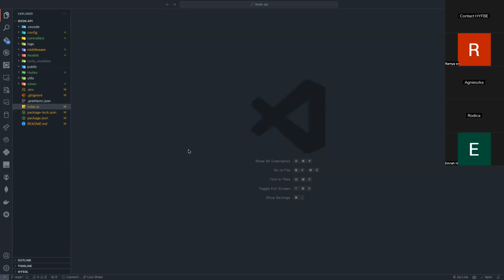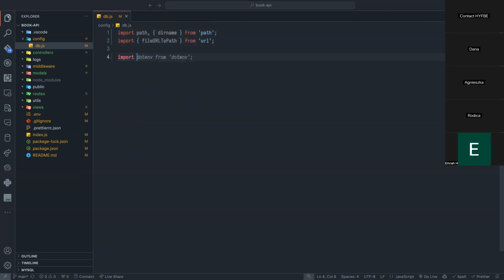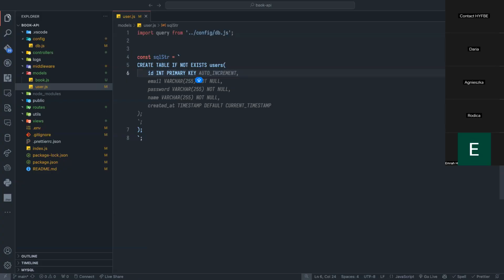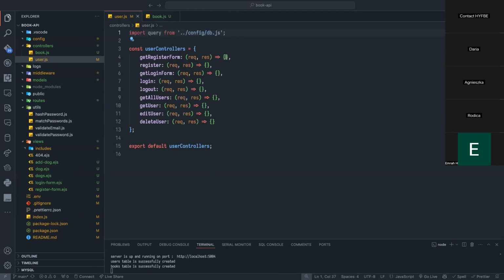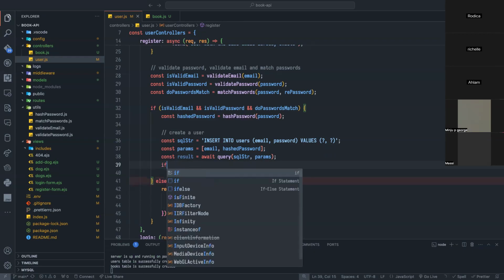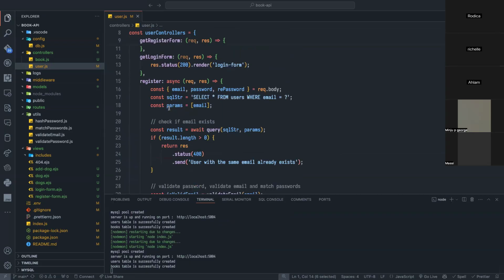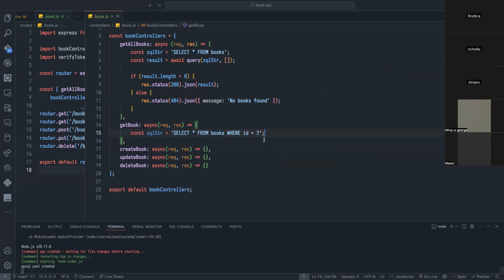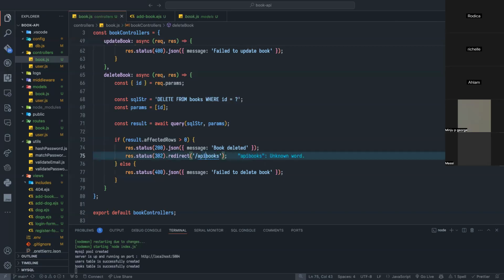bf 2024 sql 3